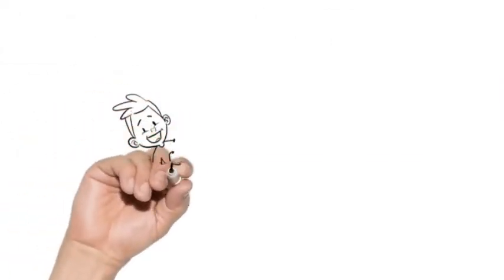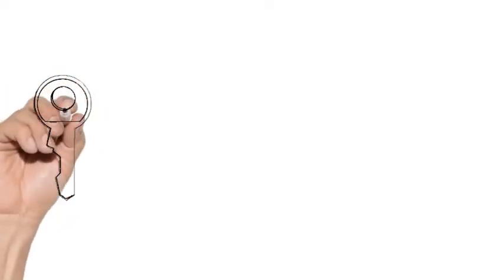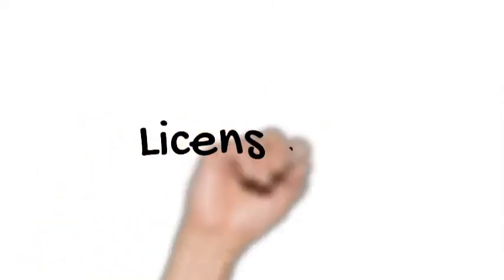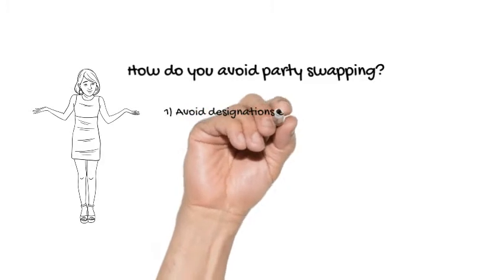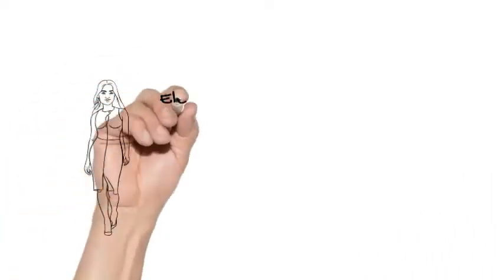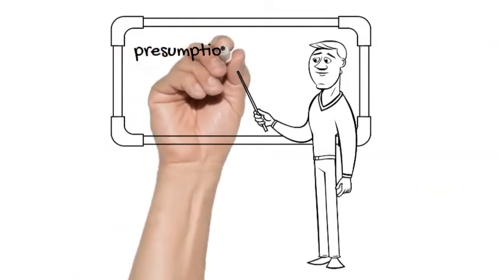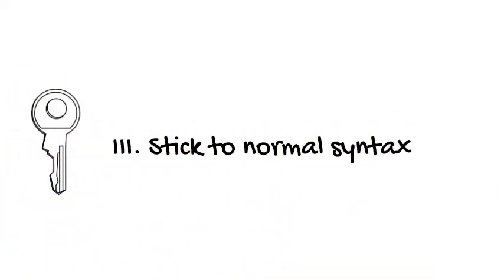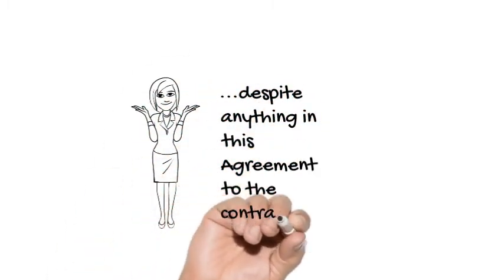Three Keys for Accurate Contract Translations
Do you know what the presumption of consistent usage is and how it affects contract translation? Or what party swapping is and how to avoid it when translating? Watch this week's Quick Tip and find out!